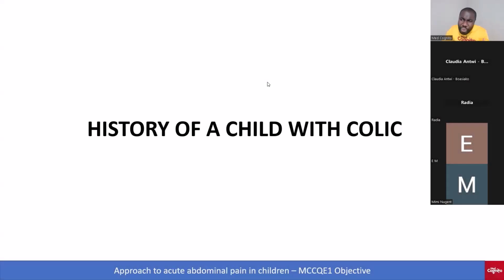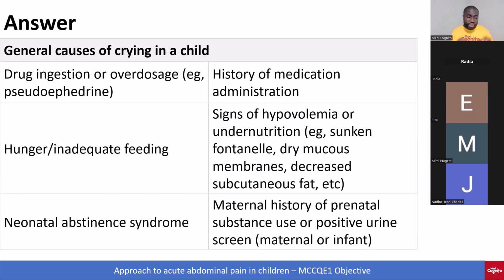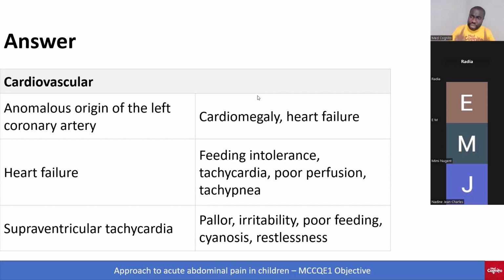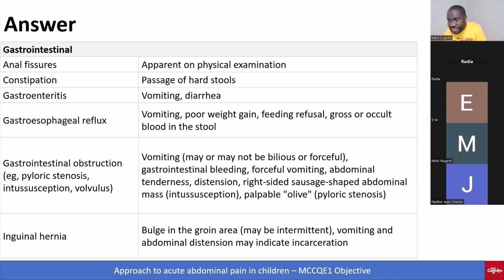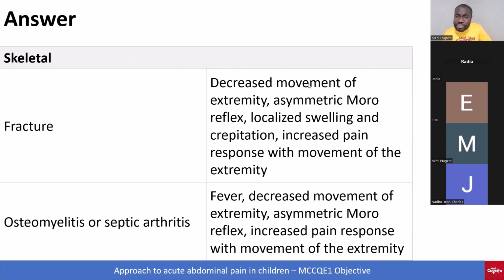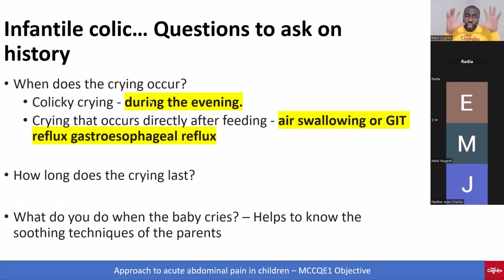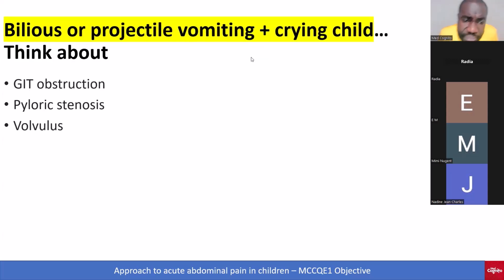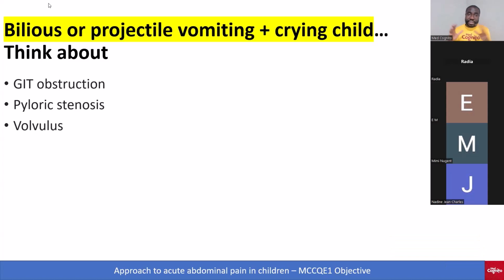History of a Child with Colic - MCCQE1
📹👶 Understanding the History of a Child with Colic: Expert Insights for Parents and Healthcare Professionals! 🚀📚

Hello everyone! 👋 In this informative video, we delve into the intricate details surrounding colic in infants. Colic, characterized by prolonged periods of crying in an otherwise healthy baby, can be distressing for both parents and caregivers. Join us as we explore how to recognize the signs, understand the potential causes, and learn effective strategies for managing colic. We'll also discuss when to seek medical advice and provide essential tips for supporting both the child and family during this challenging time.

Whether you're a parent seeking answers or a healthcare professional looking to expand your knowledge, this video offers valuable insights into managing colic with empathy and expertise.